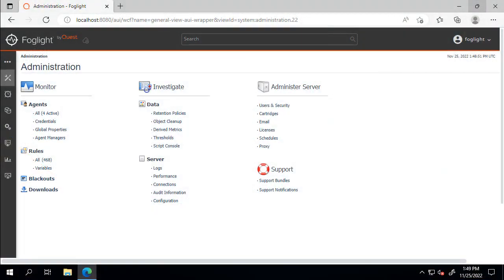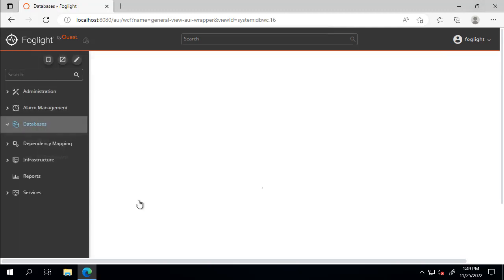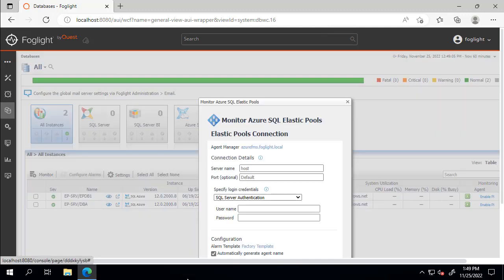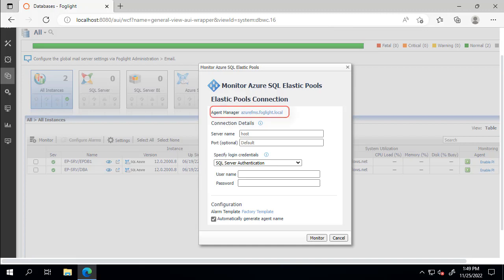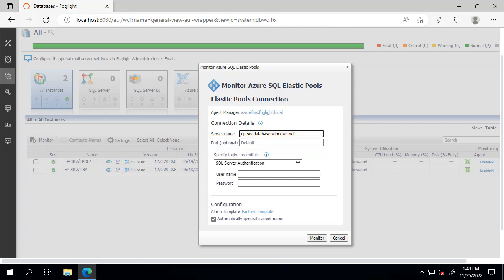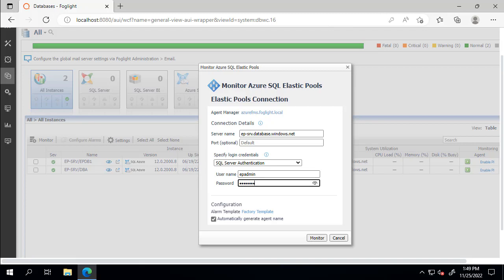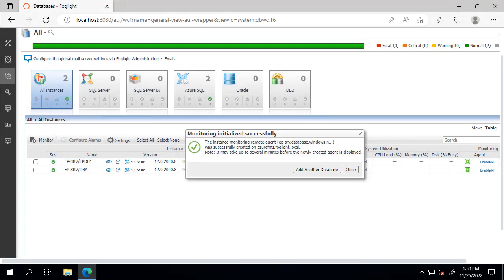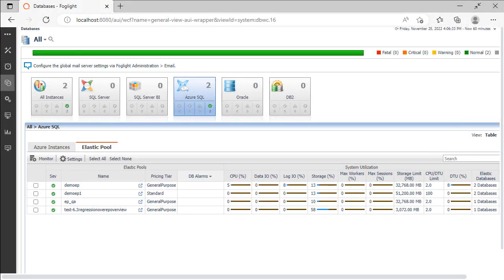Creating an Elastic Pool agent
How to create an Elastic Pool agent for database monitoring using the Azure SQL 6.1.5 cartridge in Foglight